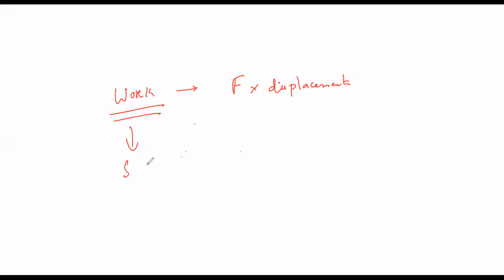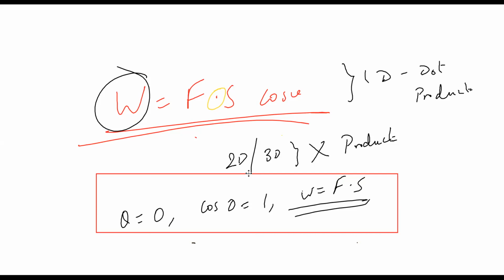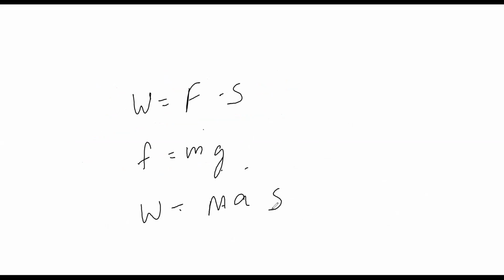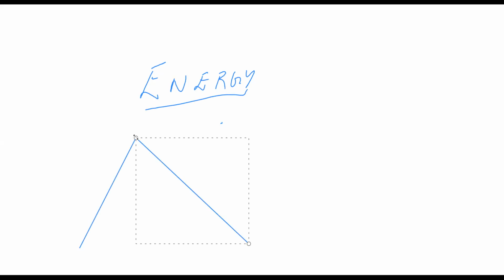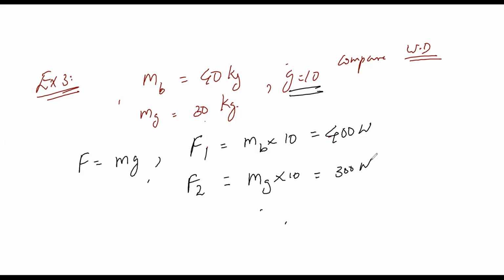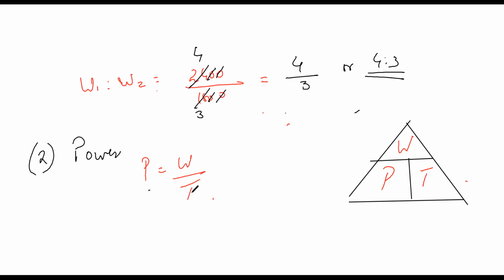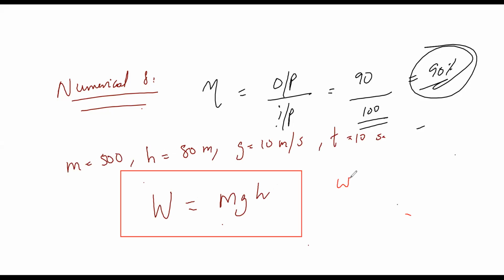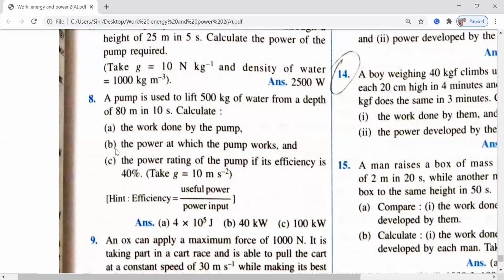Work Energy | Class 10 | ICSE physics | SANJEEV ACADEMY